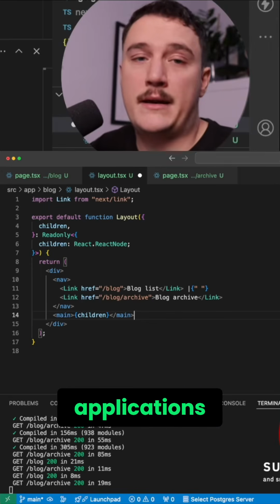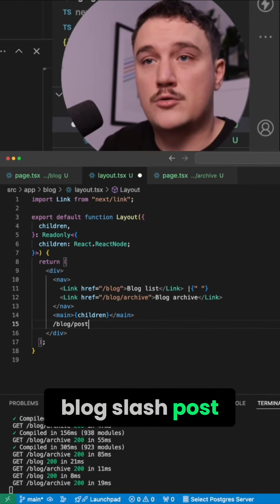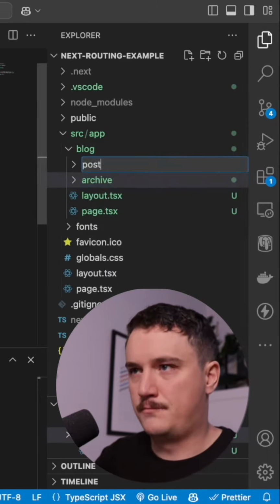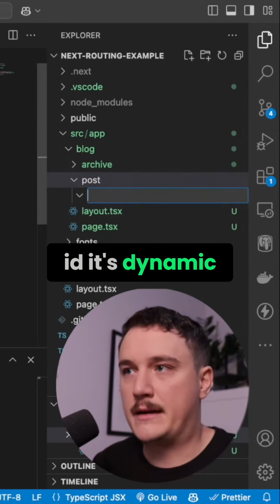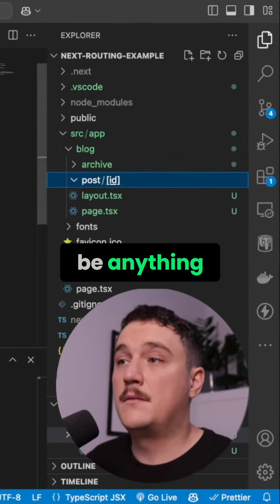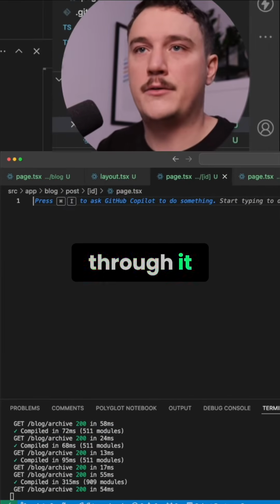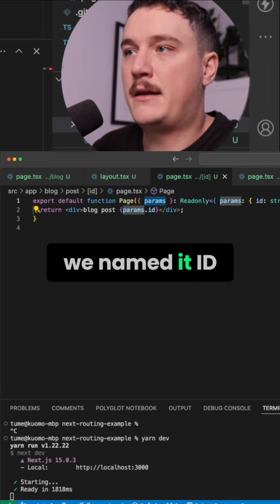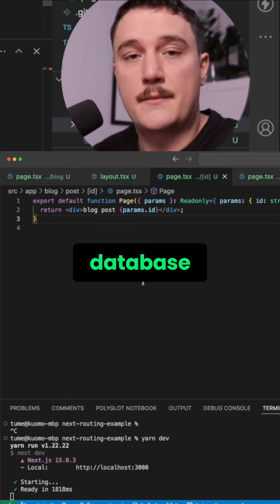How to create a Dynamic Route in Next.js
Learn how to implement dynamic URL parameters for your blog posts in Next.js. We walk you through creating routes that include post IDs, fetching data from the database, and enhancing your blog's functionality. Elevate your web development skills today!